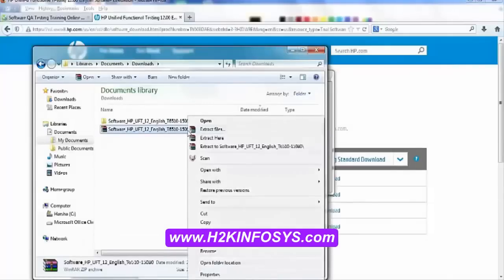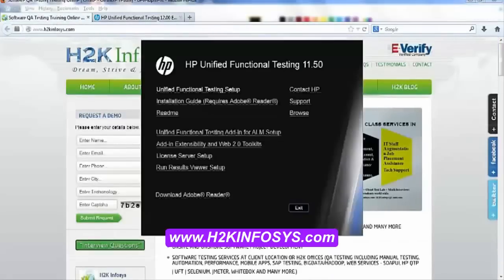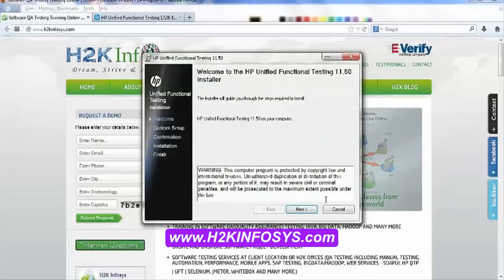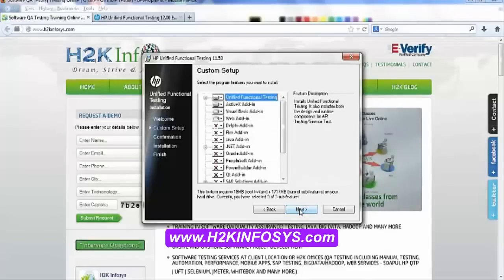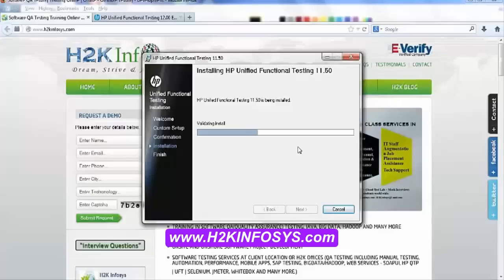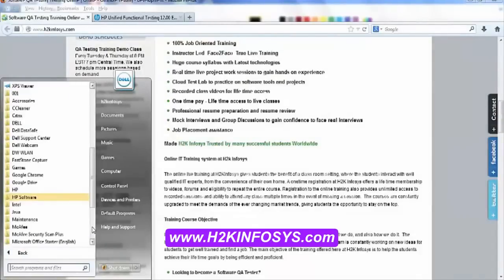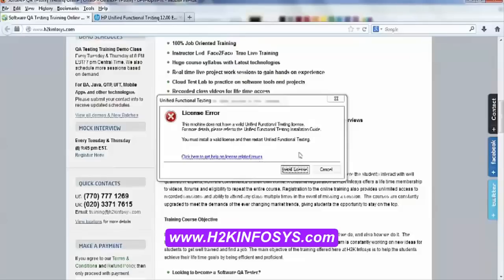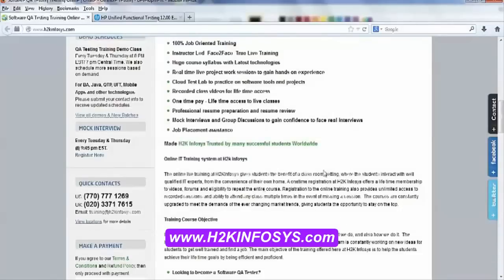How to install UFT 12 (QTP 12)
HP Unified Functional Testing (UFT), formerly QuickTest professional (QTP), allows you to rapidly automate the functional testing of transactions that span multiple application layers by tying manual, service, and automation testing together with a unified user experience.
This 60-day trial license allows you to:
Automate testing of multi-layer test scenarios, including GUI, API and business process testing, within a single, automated testing software platform
Drive efficiency in automation testing through a powerful visual user experience and toolset
Support the industry’s deepest set of GUI and API technologies and even test unsupported controls with the innovative HP UFT Insight object recognition
Leverage the efforts of manual testers with supported conversion of manual test sets to automated tests
Extend functional testing on mobile devices via public and private cloud testing environments in HP UFT Mobile.